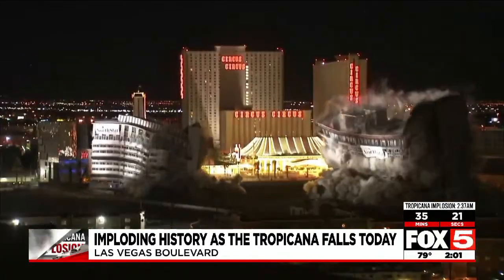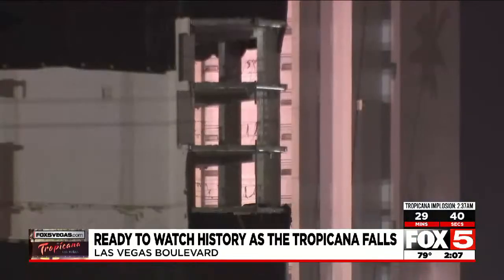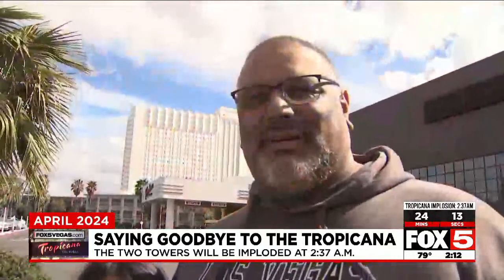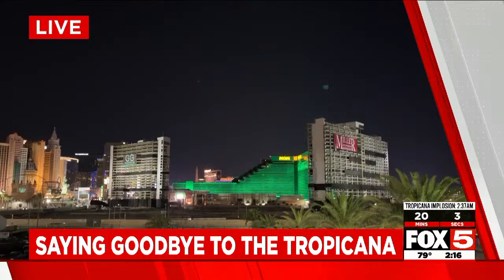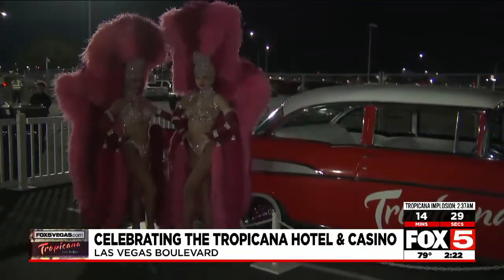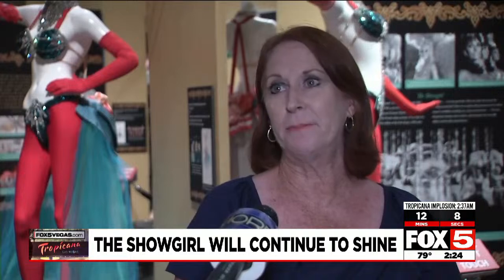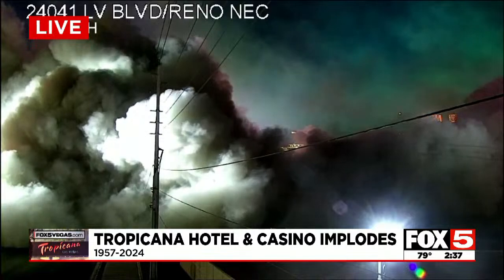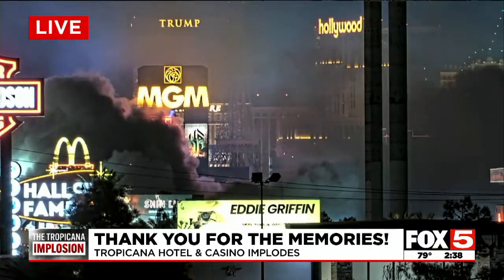FOX5 News Special: The Tropicana Implosion LIVE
Las Vegas is saying goodbye to a beloved staple in the valley.